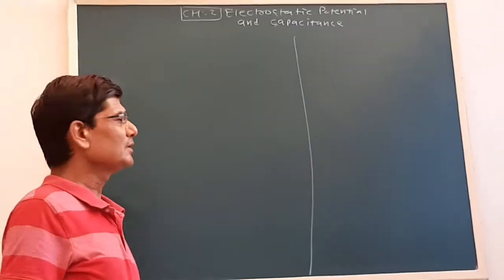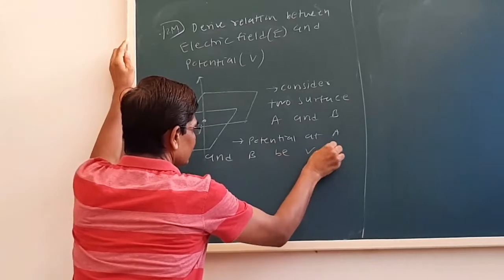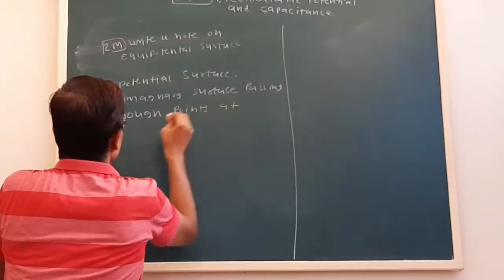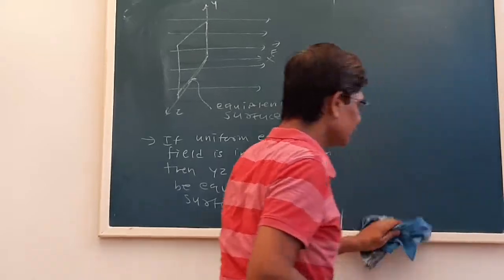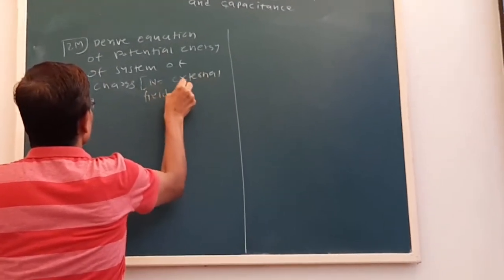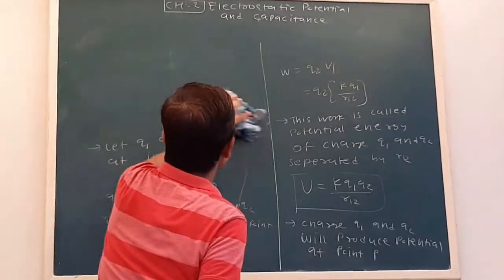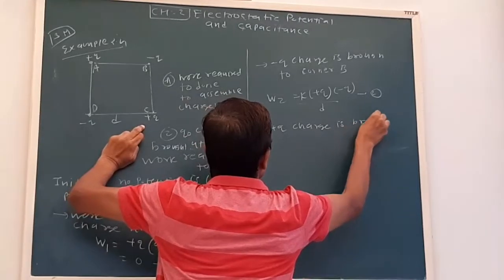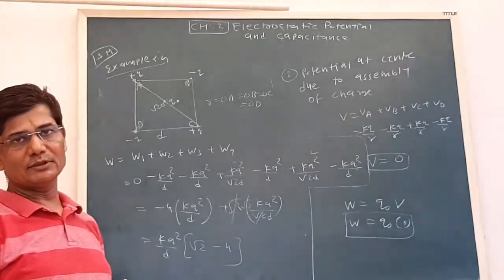STD12 EM CH2 LECTURE 2